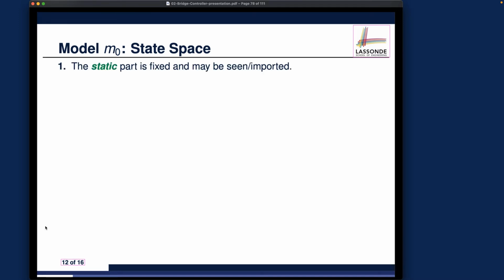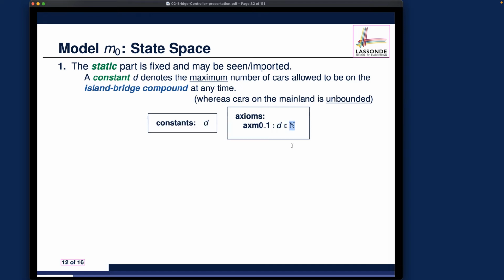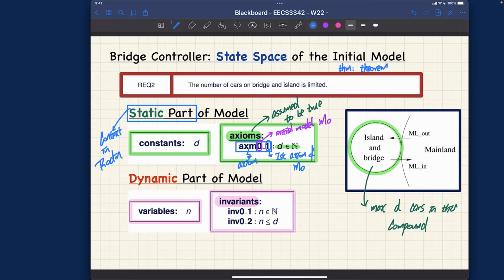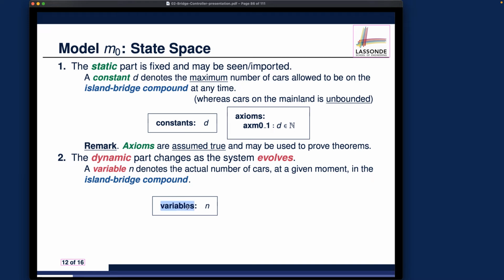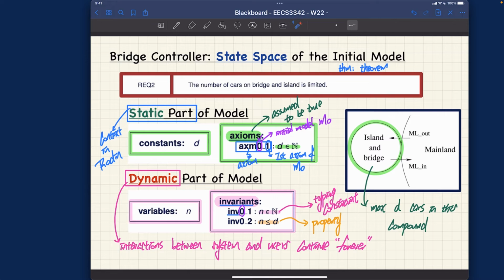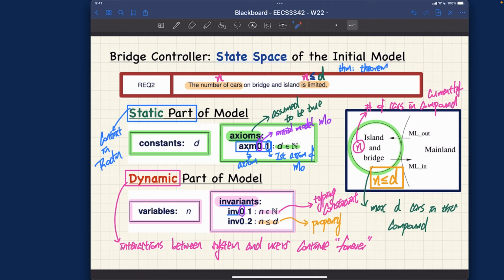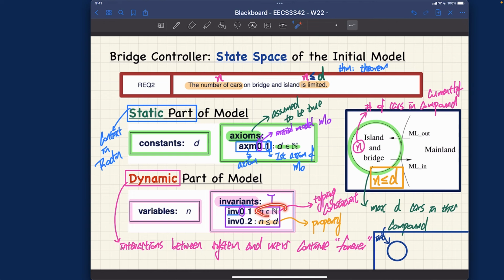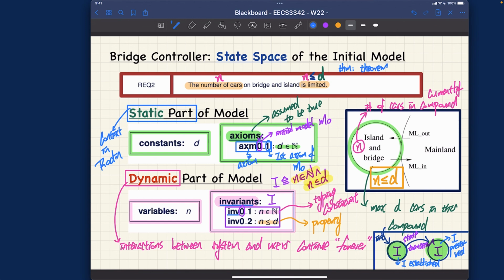[HD] EECS3342 W22 - Lecture 2 - Part B2 - Initial Model: state space and invariants